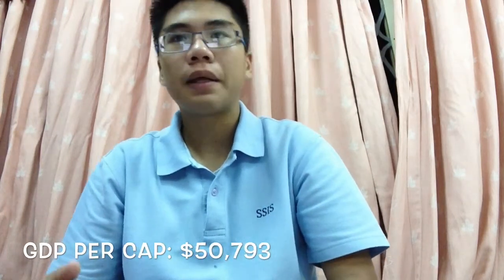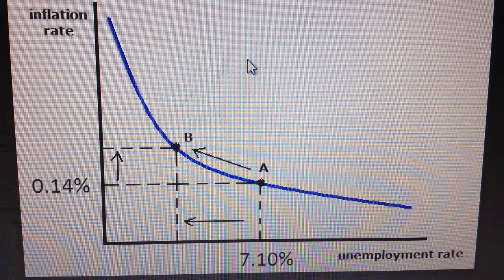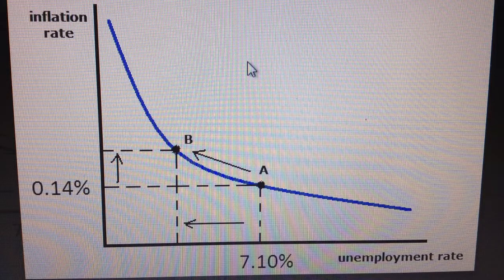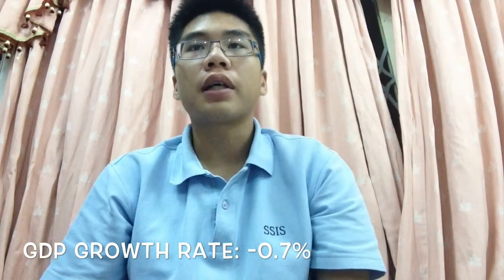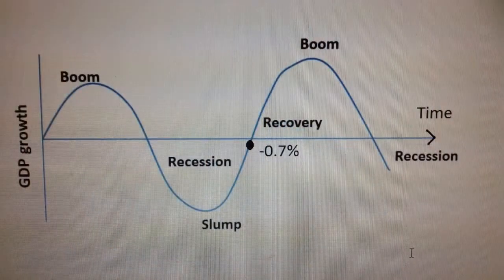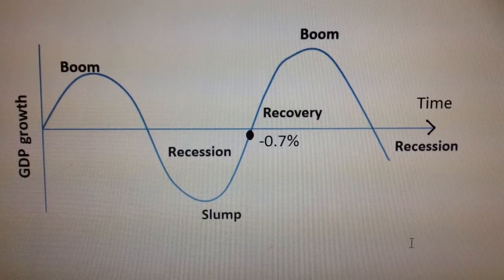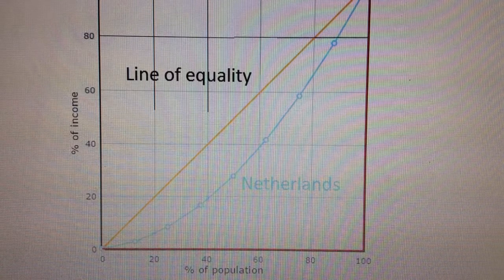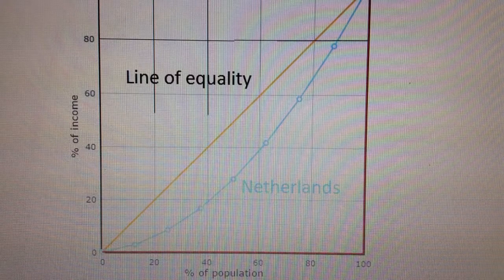Netherland block G